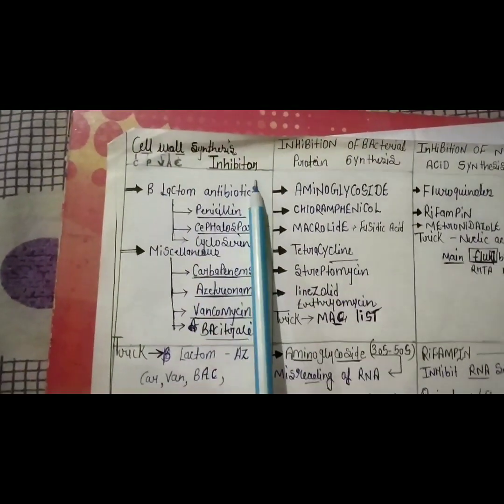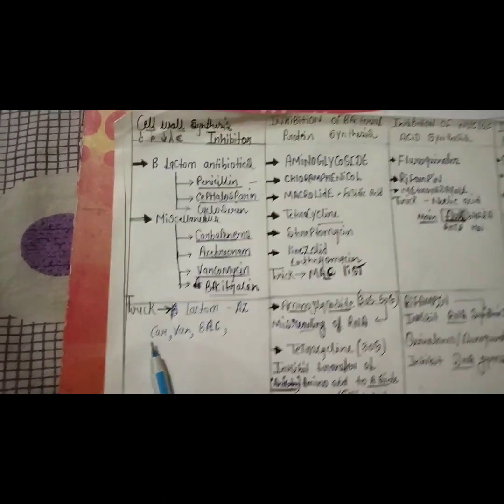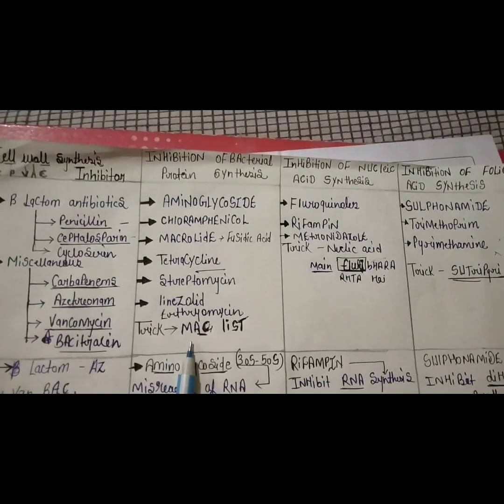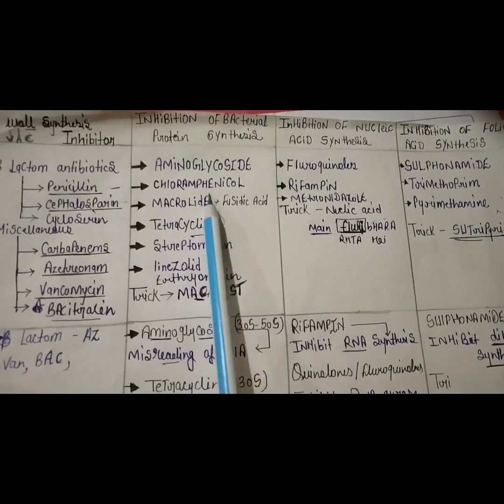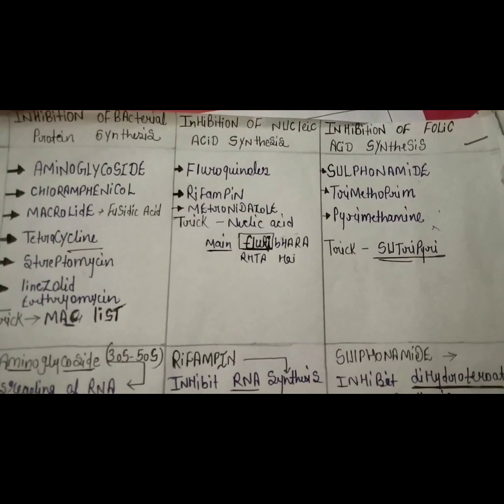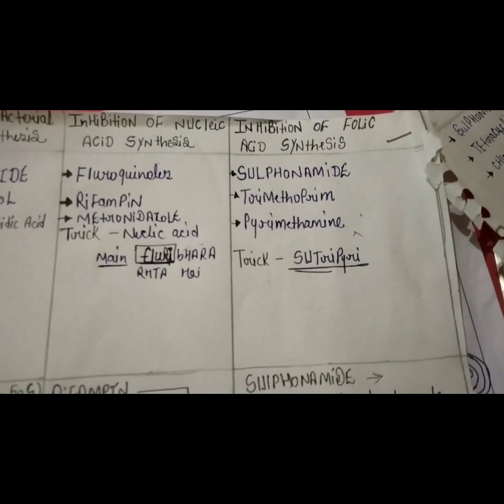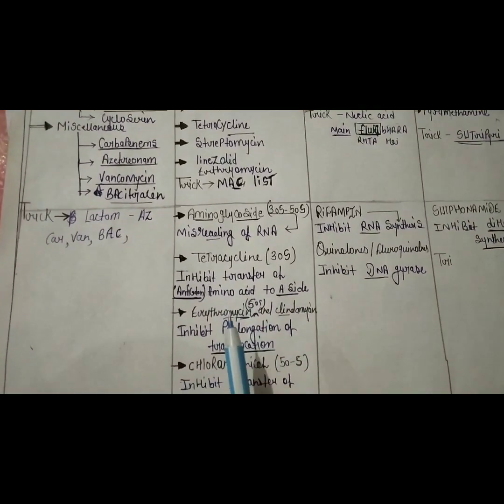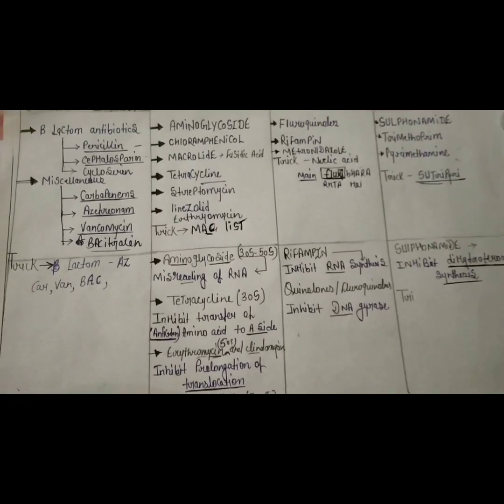Microbial(bacterial) synthesis inhibitors cell wall ,nucleic acid,folic acid,protein with TRICK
So in above video i describe about
some bacterial synthesis inhibitors which is target bacterial -
cell wall , nucleic acid , folic acid and protein,
so i mention drugs for inhibit its synthesis